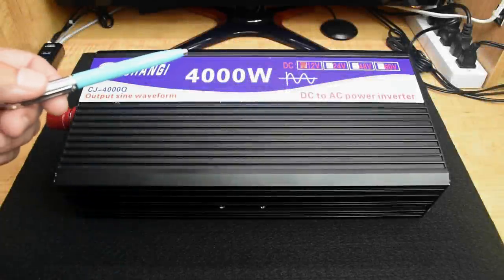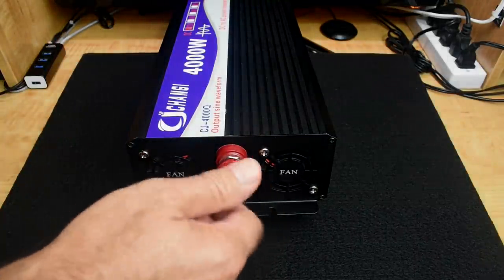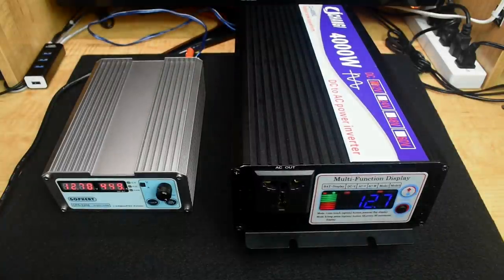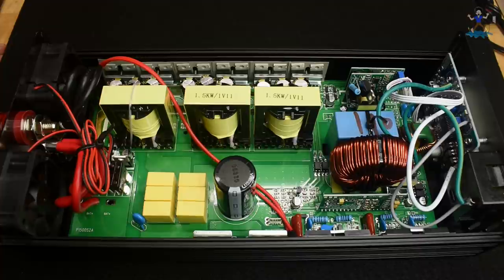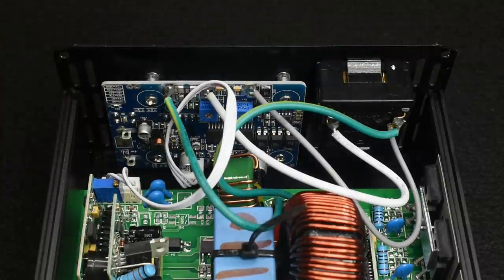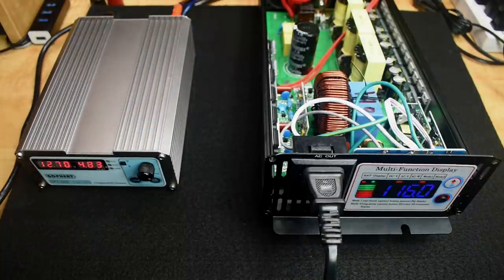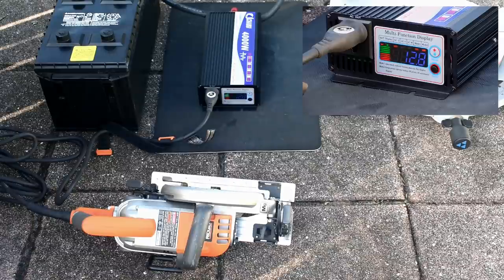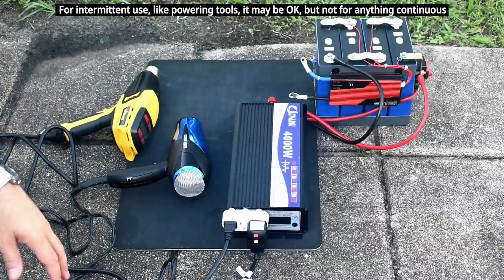4000W Off-Grid PURE SINE WAVE Power Inverter? Let's Find Out!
Putting a 4000W Off-Grid Pure Sine Wave Power Inverter to the test, to see what it's capable of, and how close to the advertised rating the pure sine wave power inverter is. A good deal for the power inverter? Find out!

**Save 10% using Honey's free browser extension**

Support the creation of new videos on this channel by watching the ads placed on my videos, shopping for items shown in my videos at the online store links provided below and continuing to use the supplied links for future purchases, and/or by making a Paypal donation. Thank you!